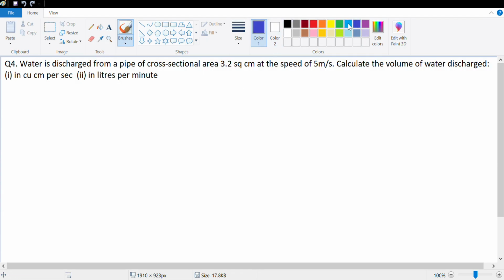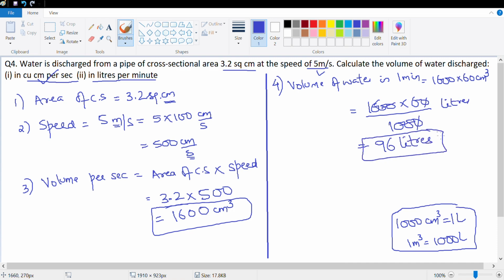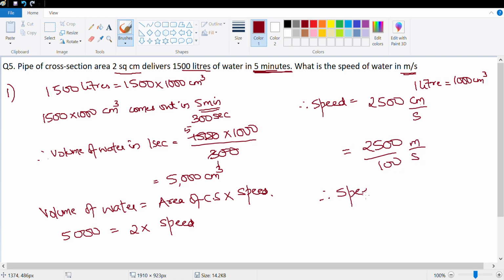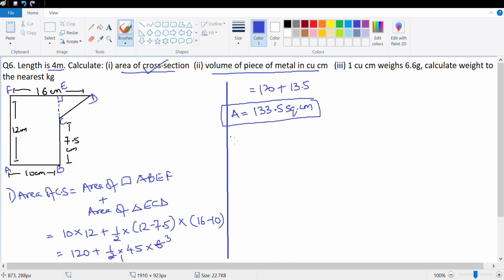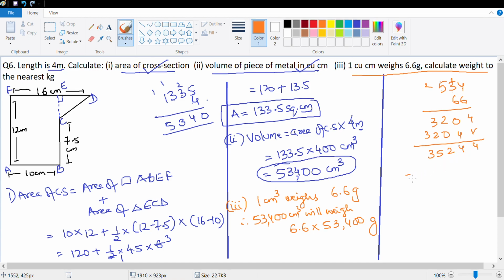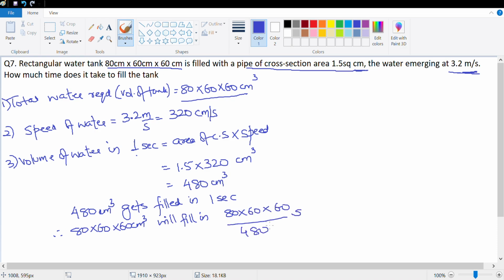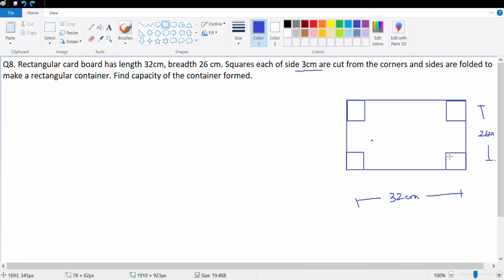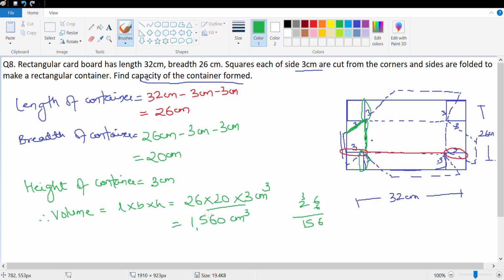Class 9 Solids Ex 21 B (part 2 of 2)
ICSE
Class 9
Concise Mathematics
Selina Publications
Chapter 21
Solids
Ex 21B